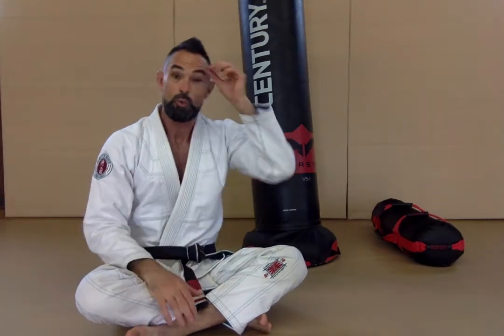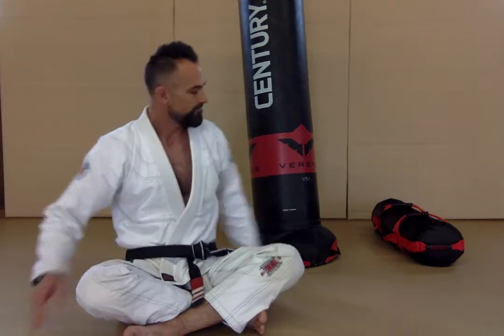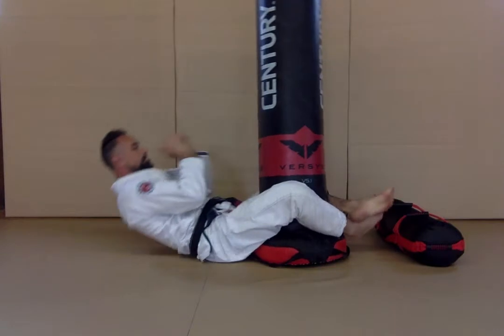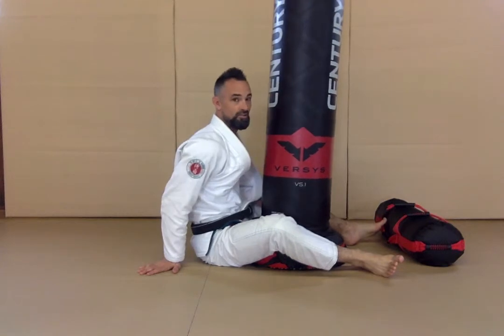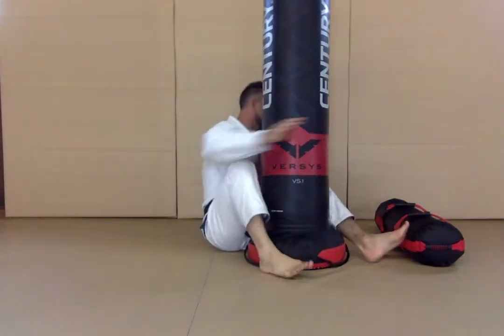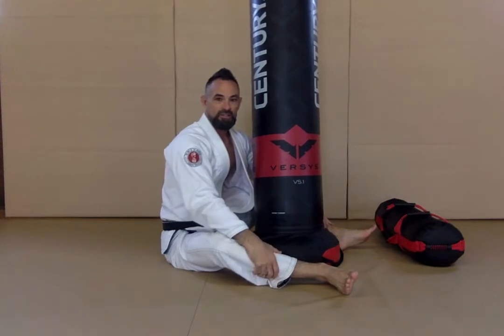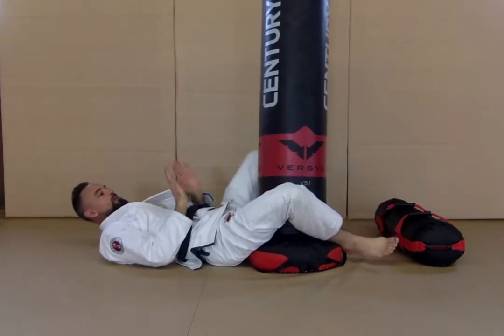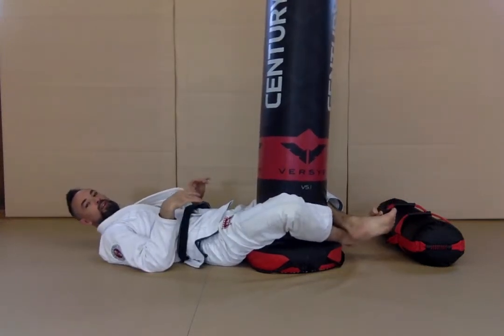5 BJJ Bottom Guard Drills on a Standing Bag | Part 1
Add these 5 bottom guard exercises to your Brazilian Jiu-Jitsu bag drill arsenal!